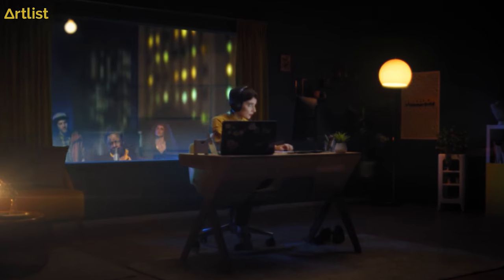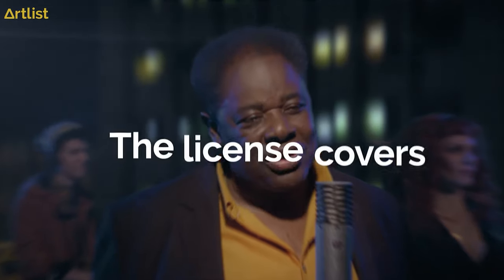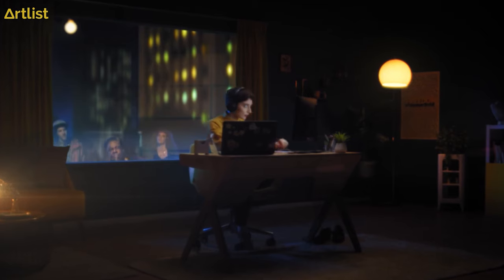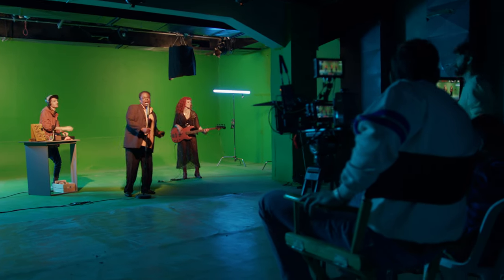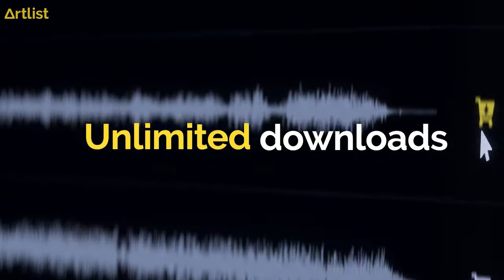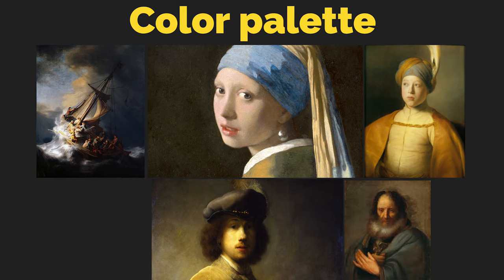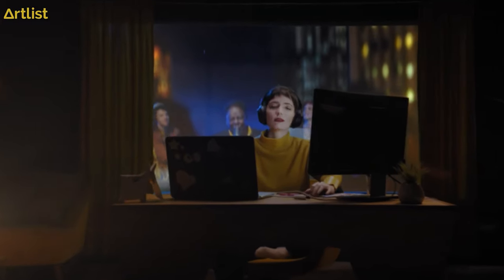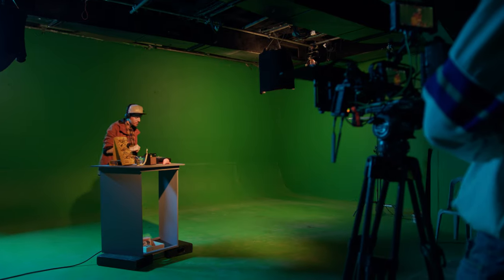How To Shoot a Commercial | Concept, Set Design, Lighting, VFX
Hey everyone,
This is a Behind-The-Scenes look into how we composed an original song for our commercial and how you can use the same principles to really strike home your video's message.
We also dive deep into the whole process, touching on the set design, color palette, lighting, VFX, and more.

Chapters:
00:00 - 00:25: Intro
00:25 - 01:13: Concept
01:13 - 03:06: Composing an original song
03:06 - 03:58: Set Production
03:58 - 04:40: Working with musicians
04:40 - 05:03: Set Design
05:03 - 06:21: Lighting
06:21 - 07:25: Giveaway